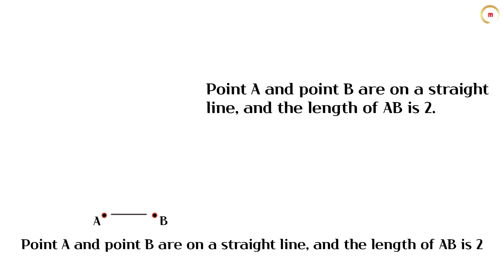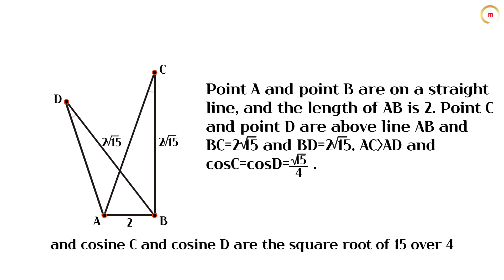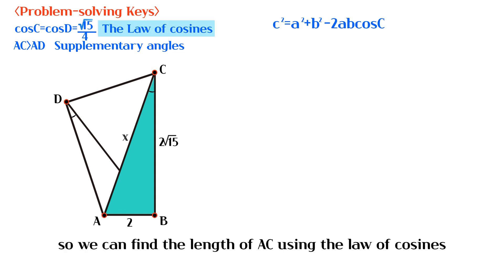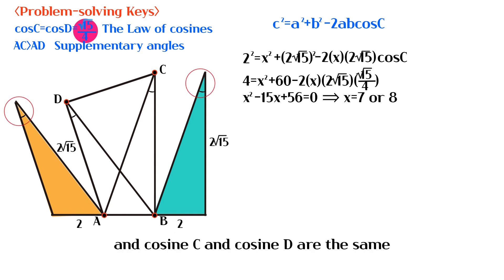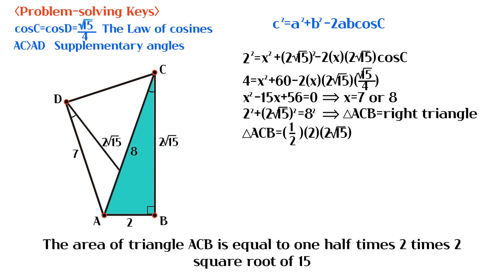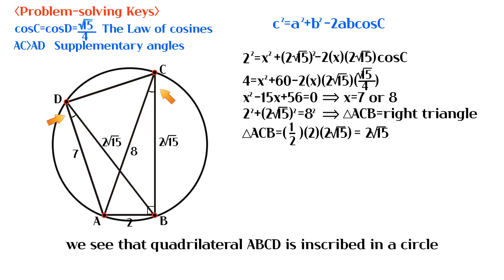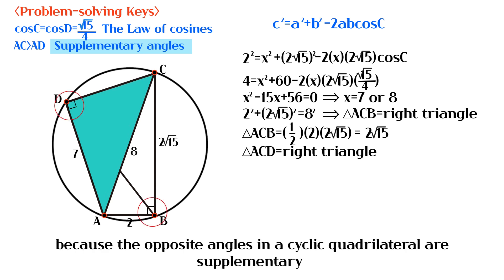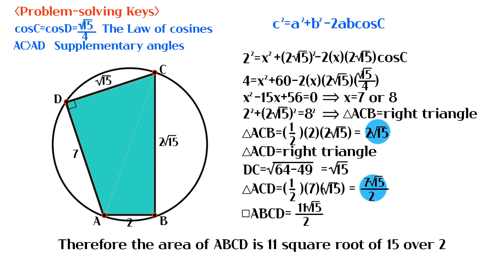What is the area of ABCD? sat act math The Law of cosines